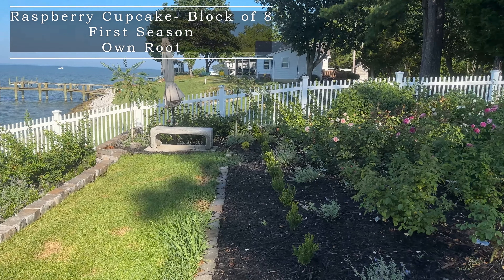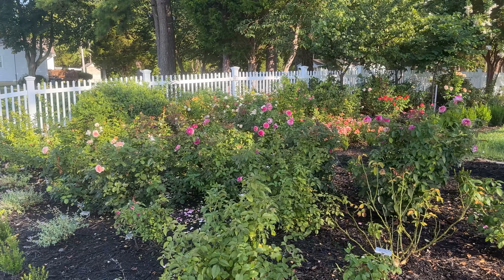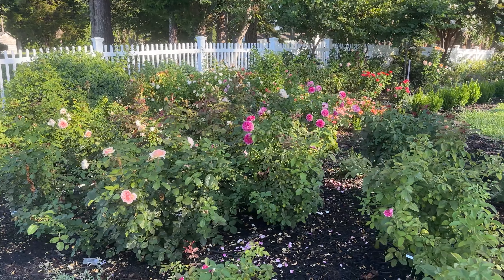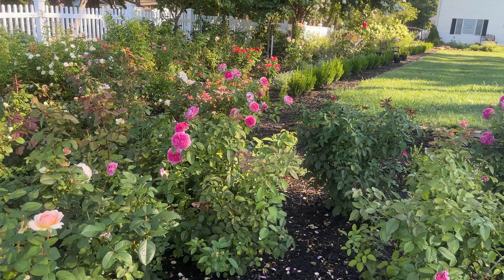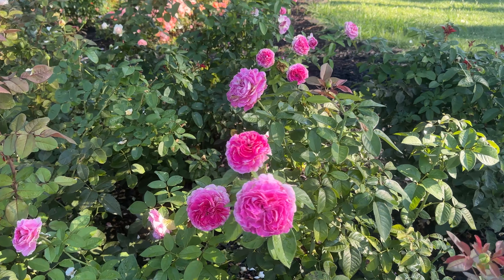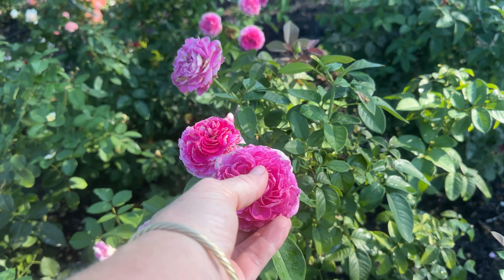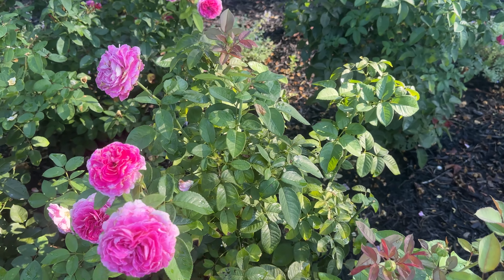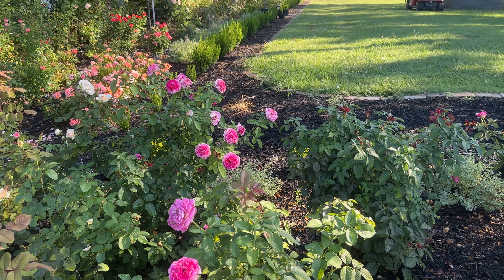🌹 Raspberry Cupcake / Kordes Rose / First Season Own Root / KORcarmsis /Raspberry Parfuma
A short video of our Raspberry Cupcake rose, one of our many beauties from Kordes.

🌹 SOCIAL MEDIA 🌹
🌎 Rose Geeks Facebook Group to Share Your Roses